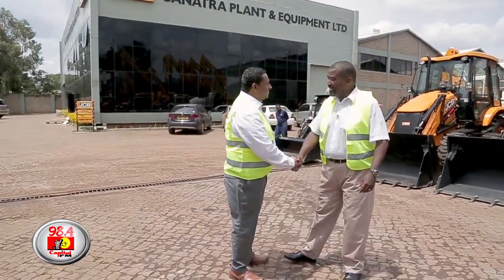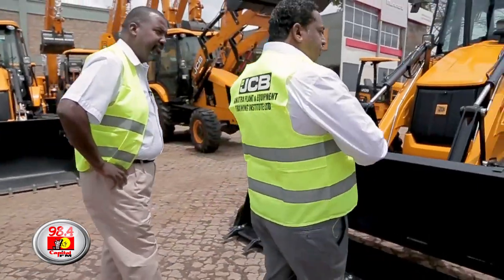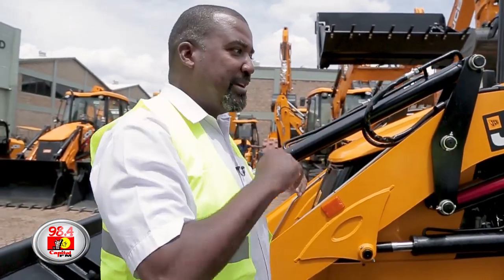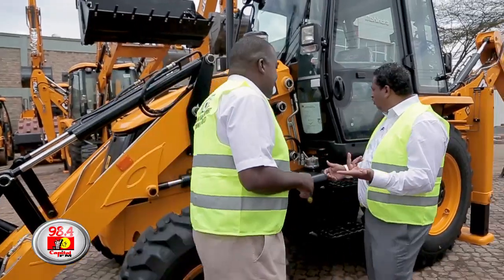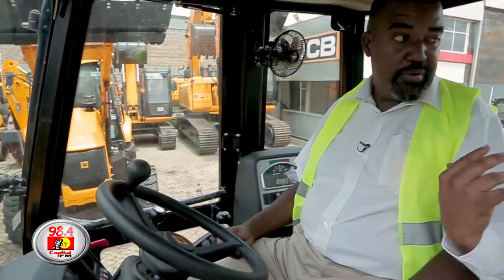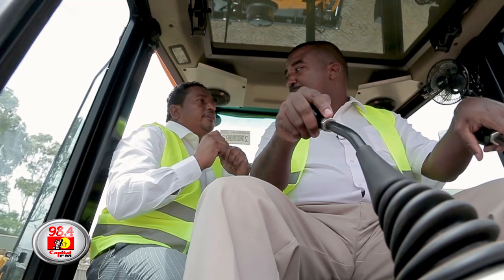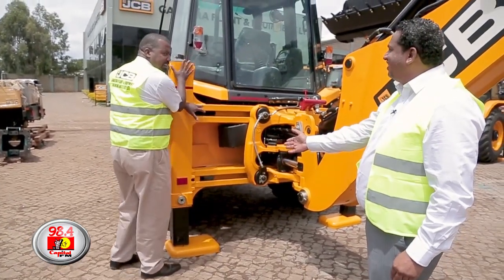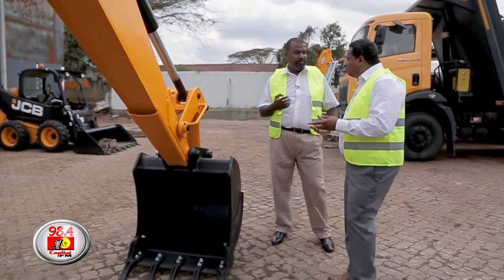Review: JCB Ganatra ultra-modern backhoe loader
The new backhoe loader manufactured by UK-based JCB boasts of two arms on both ends of the backhoe with unrivaled capabilities for trenching, excavating, lifting and loading.